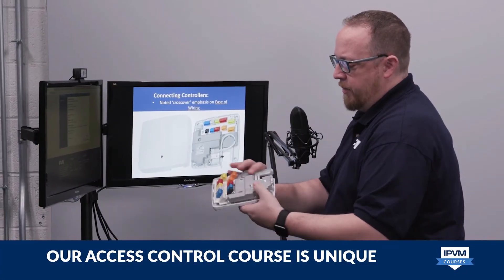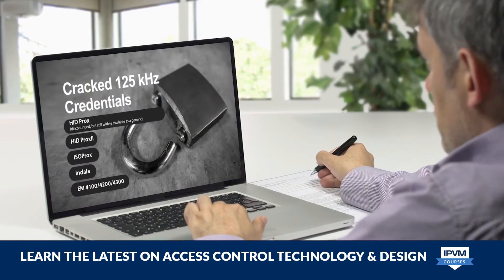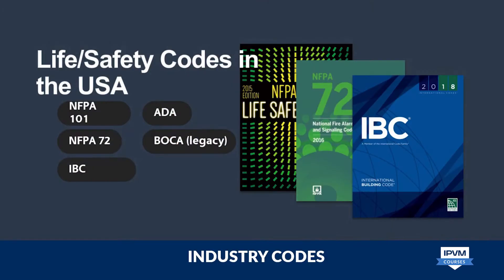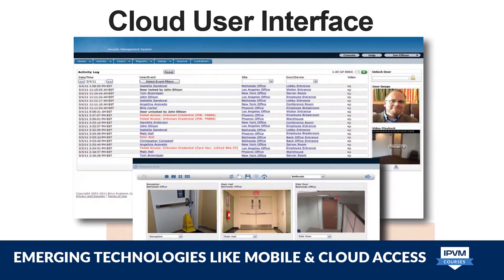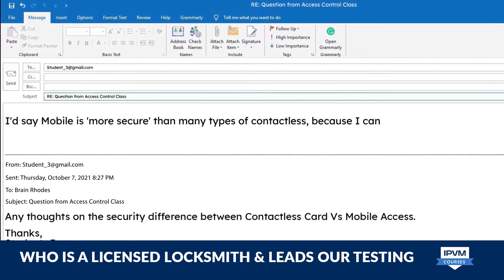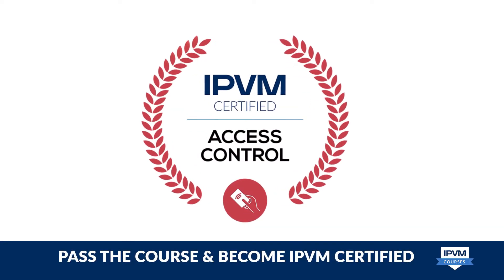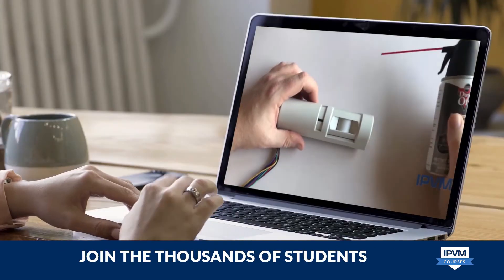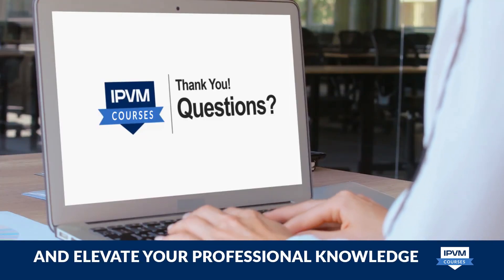IPVM Access Control Course Introduction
IPVM offers the most comprehensive access control course in the industry.

After completion, students understand how current physical access technologies best achieve security goals and are used in access systems.

Unlike manufacturer training that focuses only on a small part of the system, we look at the whole picture - design, operation, maintenance and how all parts of an access system work together.

What the IPVM Access Fundamentals Course Covers

In 12 sessions, we examine the following topics in-depth:

(1) Credential Basics
(2) Advanced Credentials
(3) Readers
(4) Controllers
(5) Management Software
(6) System Operation
(7) Life Safety Codes & Building Codes
(8) Doors, Openings, & Locks
(9) Electric Strikes
(10) Maglocks
(11) Networking & Cabling
(12) Access System Design

Classes Recorded

Additionally, all classes are recorded so you can watch on-demand on-line anytime.

Certification

At the end of classes, you will take a comprehensive final exam. If you pass, you will become IPVM Access Control certified (see list of IPVM Certified Professionals).